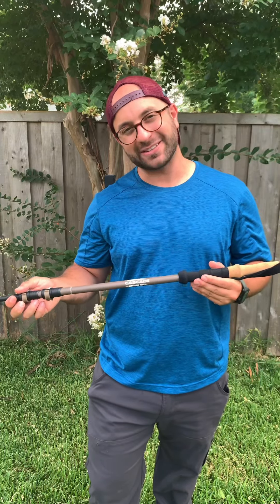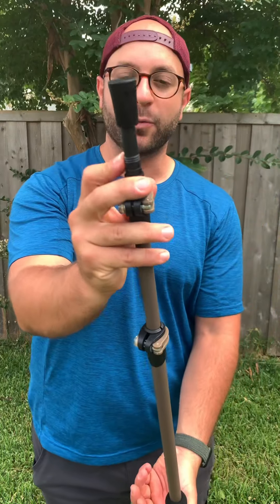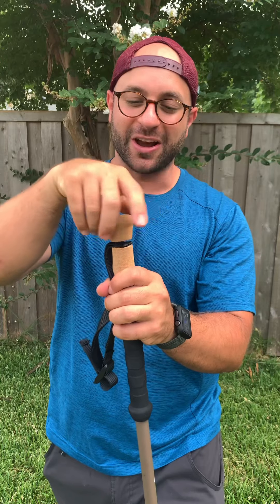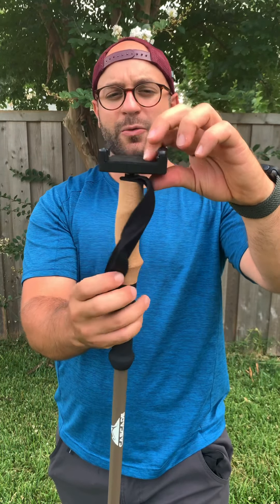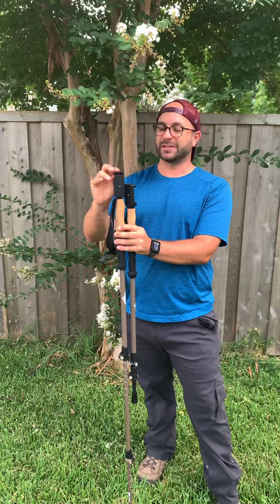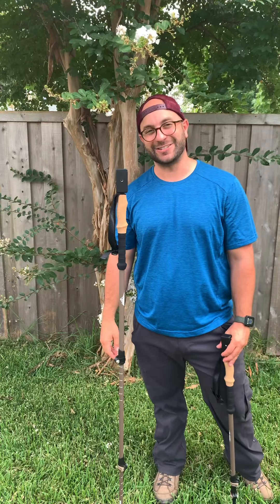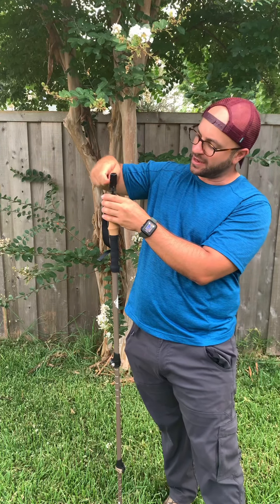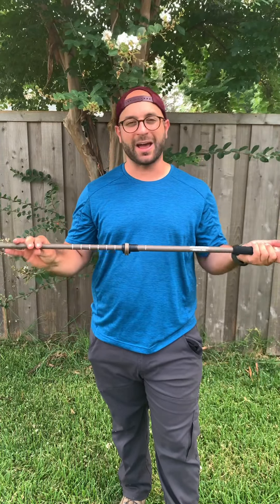Trekking pole and selfie stick?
Check out this innovative trekking pole